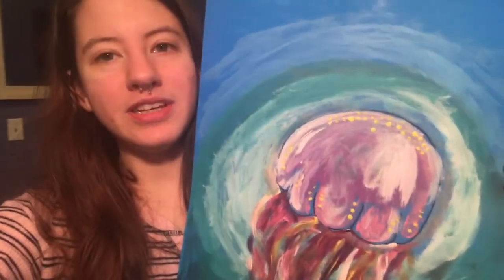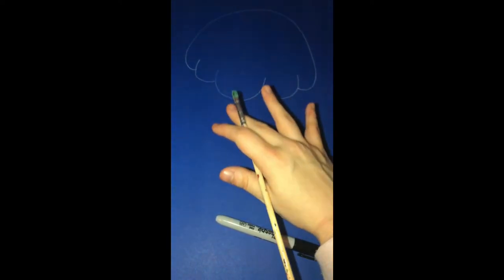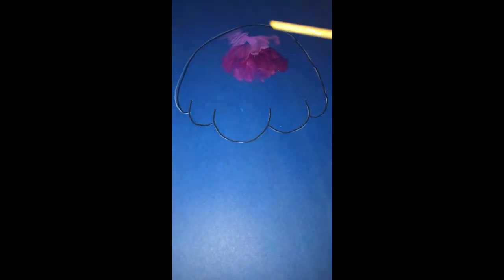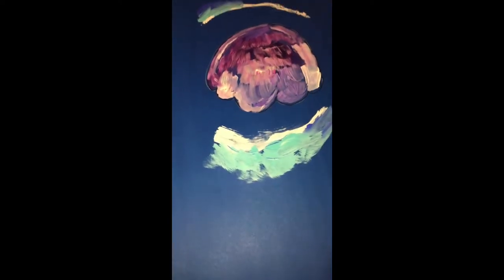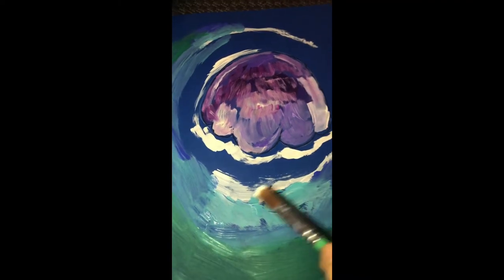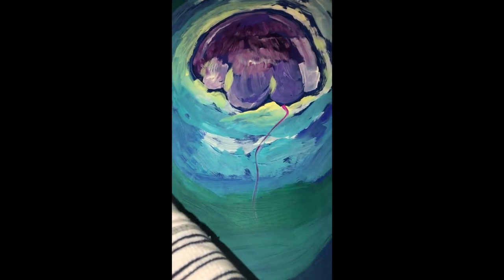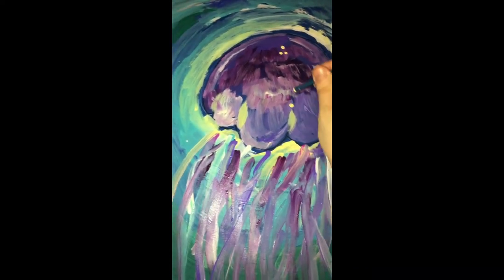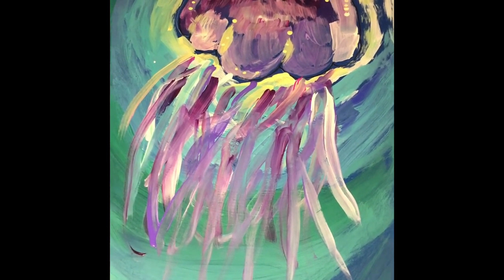Online Art Club - Jellyfish painting with Abigail Krupar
Learn to paint Jellyfish with Abigail Krupar.  This is a recorded program for a past event.